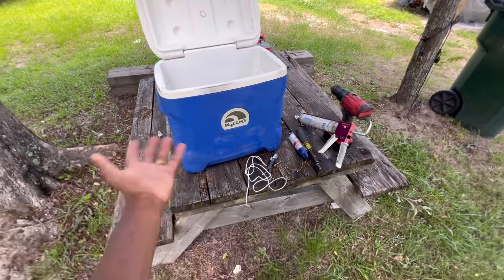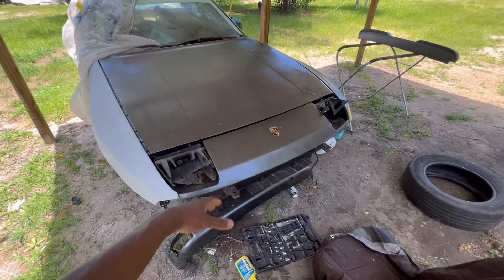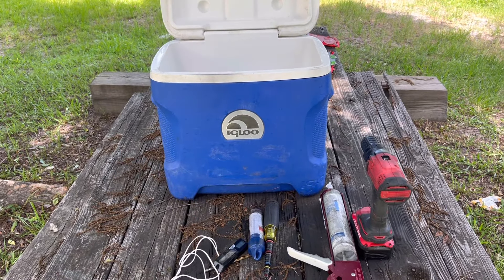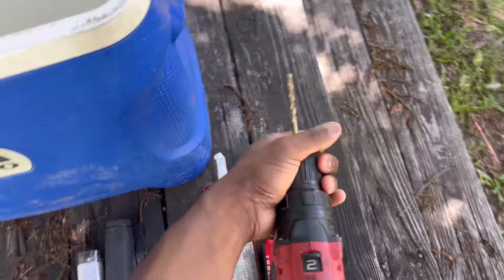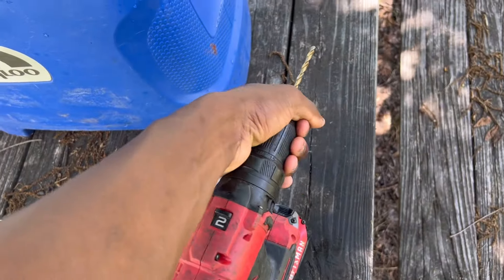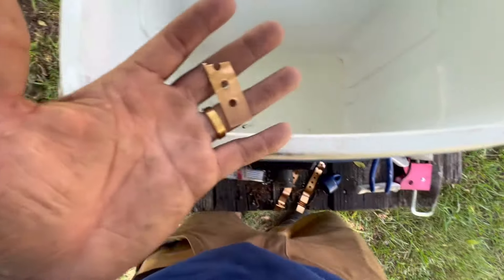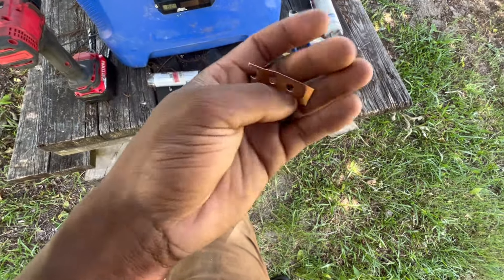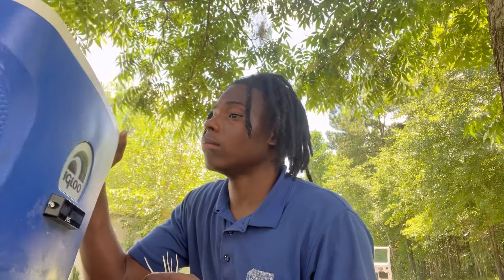EVERY TECH NEEDS A COOLER FOR THIS SUMMER HEAT! MODIFYING MY CHEAP IGLOO COOLER TO READ TEMPERATURE!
I hope yall enjoy appreciate the love and support 🙏🏽 did something small on my free time modified cooler with temperature gauge. Any input drop below 👇🏾 let me know yall favorite cooler brand!